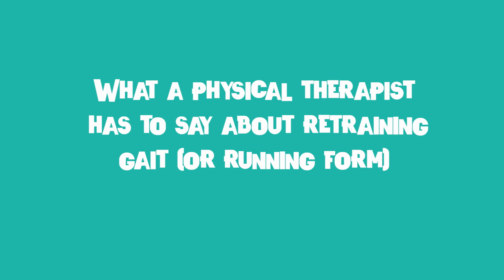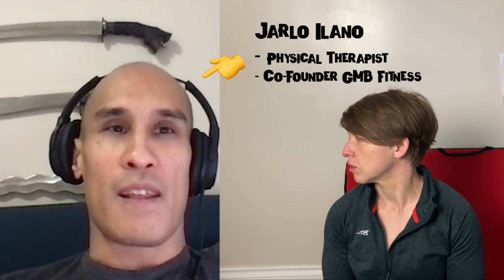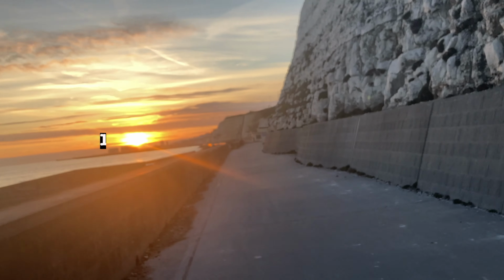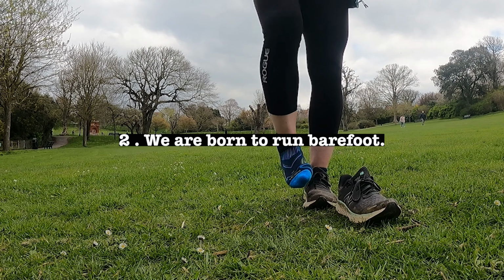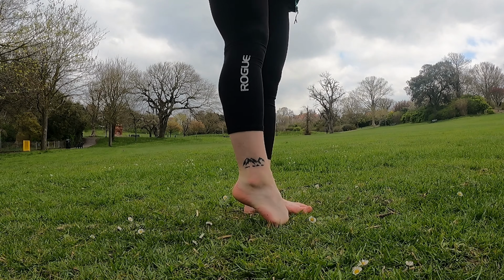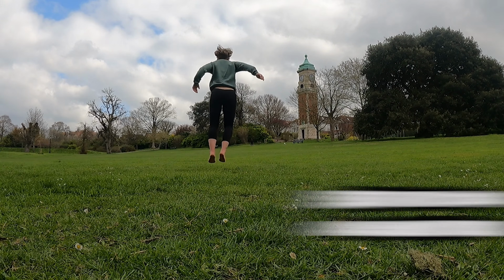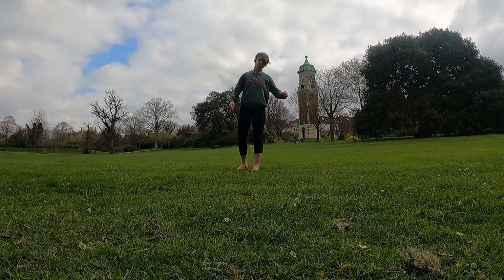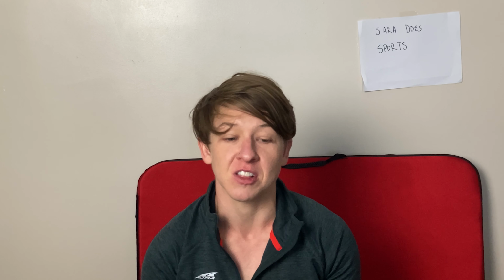Retraining My Gait Using Born To Run 2's 90-Day Program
00:00 - intro
00:13 - When Retraining Your Gait Isn’t A Good Idea
02:40 - Retraining My Gait
03:22 - Applying Principles From Born To Run 1
04:14 - Exercise Demos from Born To Run 2
07:54 - Final Thoughts about Born To Run 2